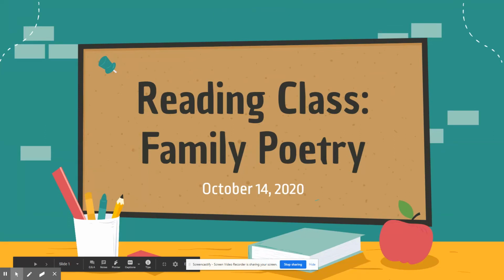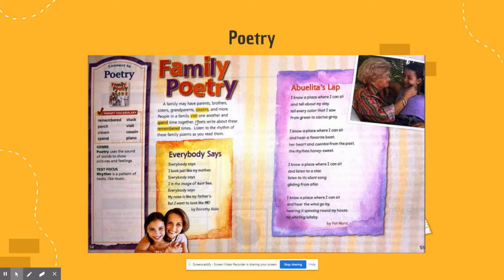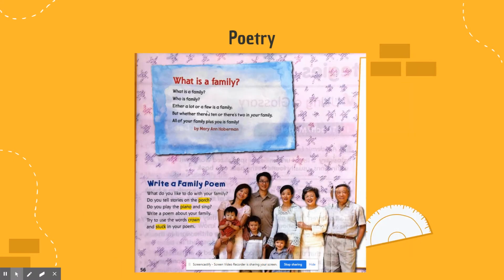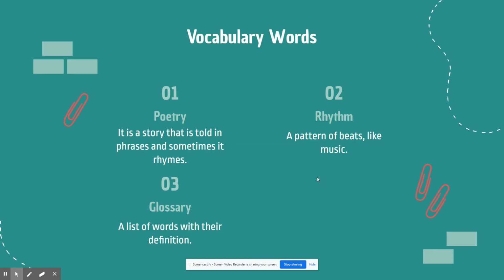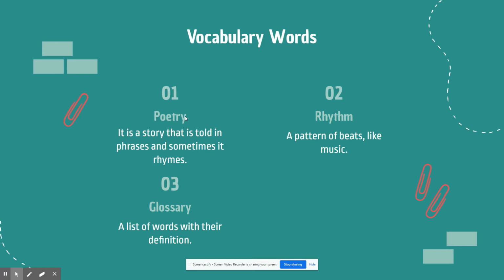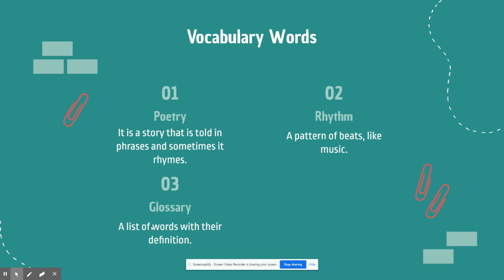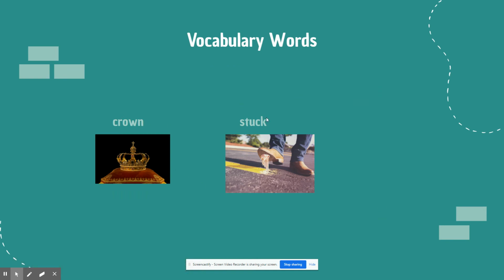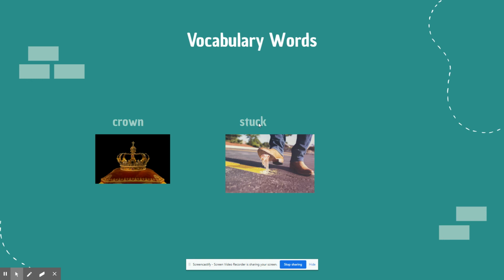10-14-20 Reading Class: Family Poetry